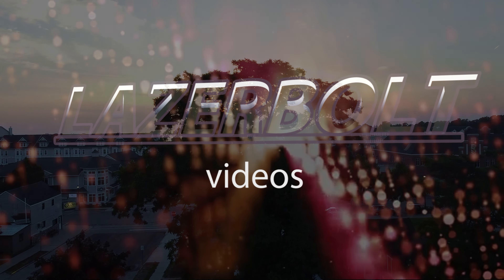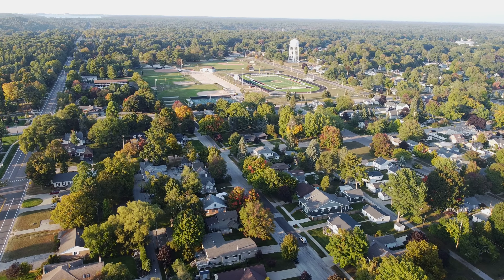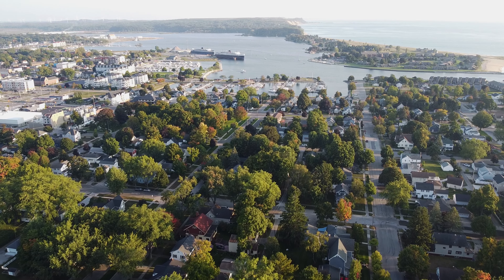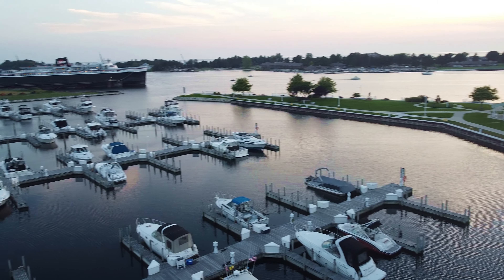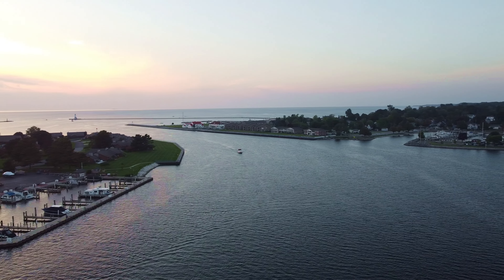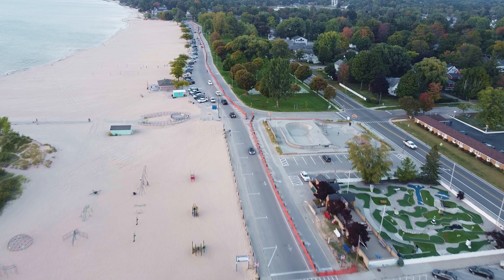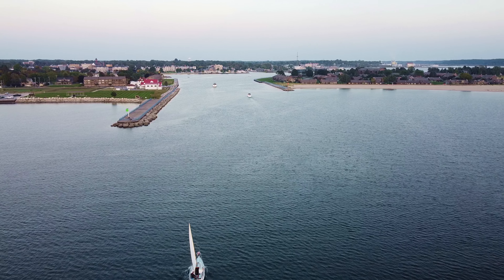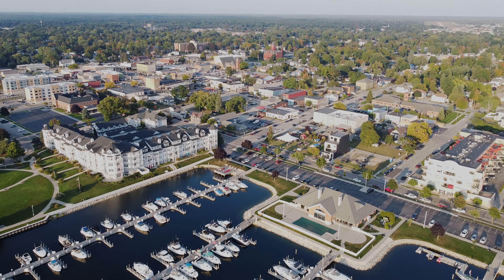4K Tour of Ludington Last Day of SUMMER- DJI Mavic Mini- Lazerbolt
Well, Summers wrapped up so let's take a beautiful sunset flight around my little town of Ludington Michigan!